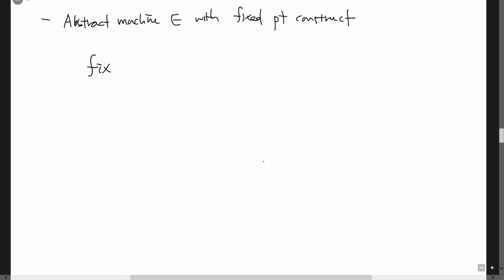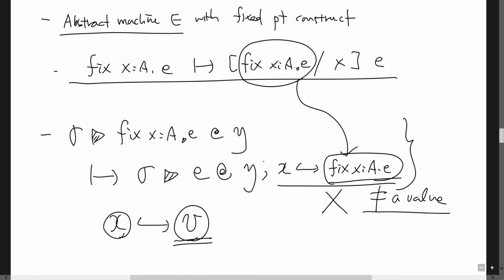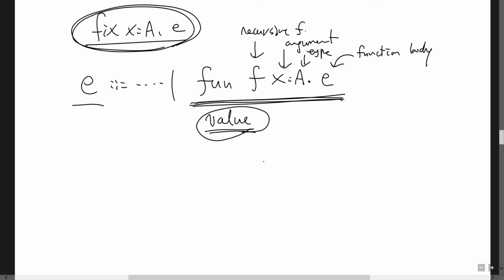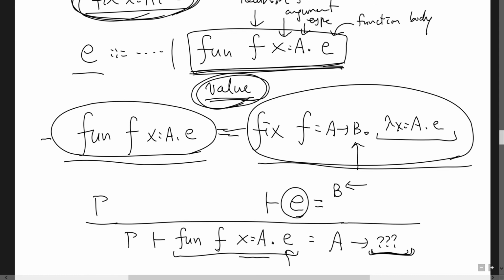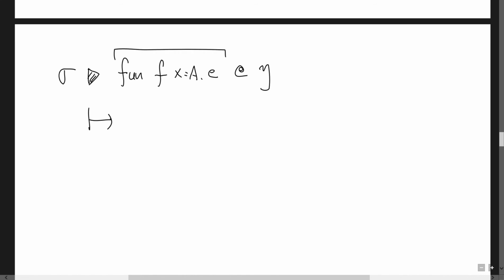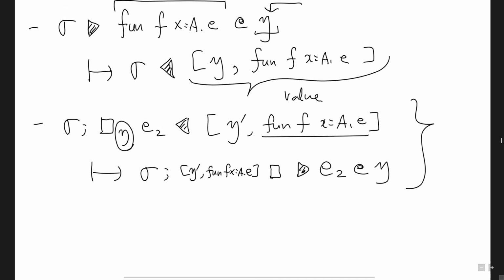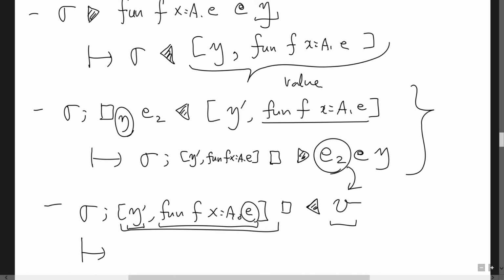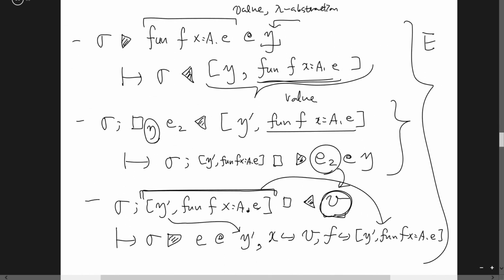cs321 abstract machine e fixed point